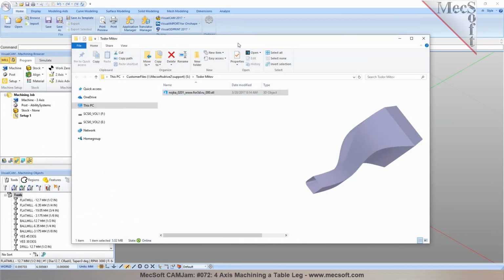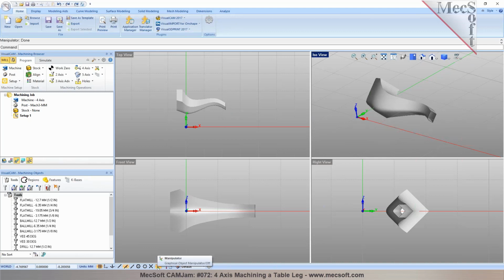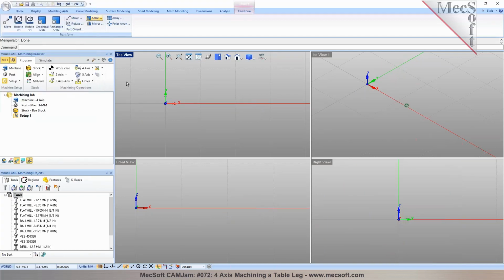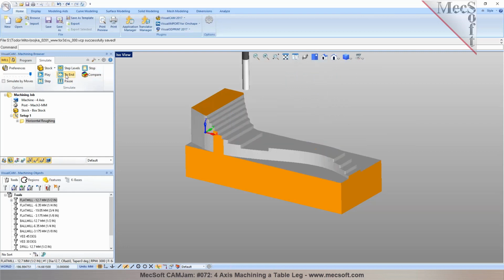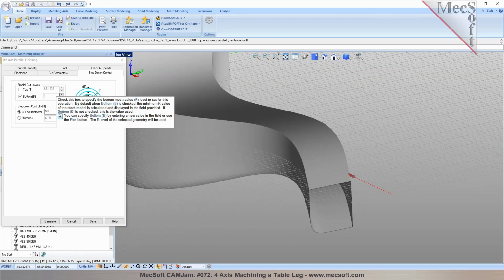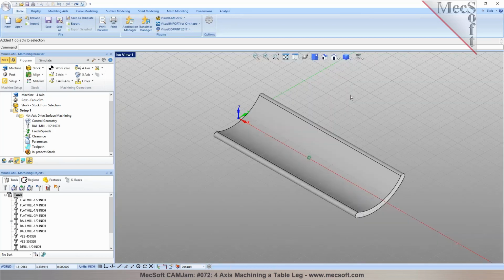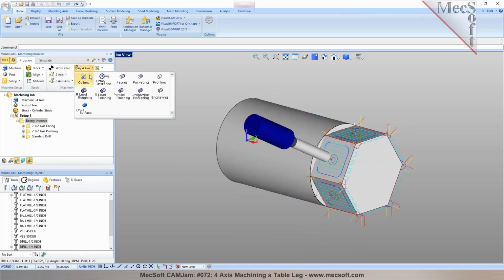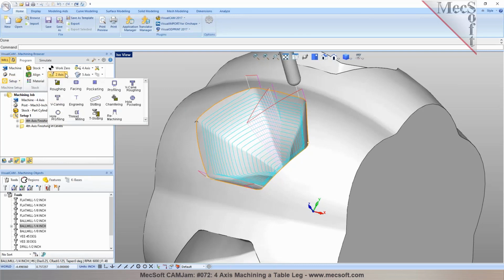CAMJam #072: 4 Axis Machining a Table Leg